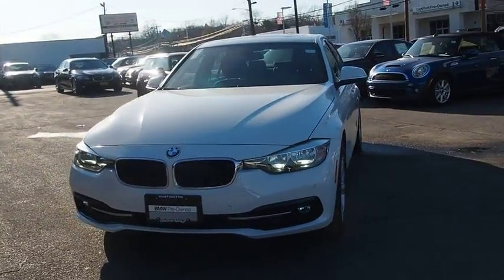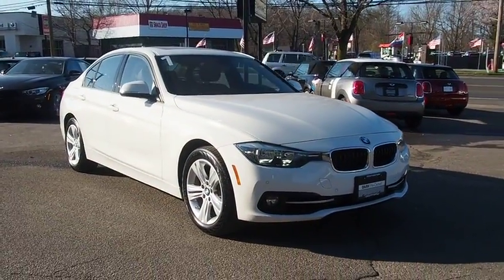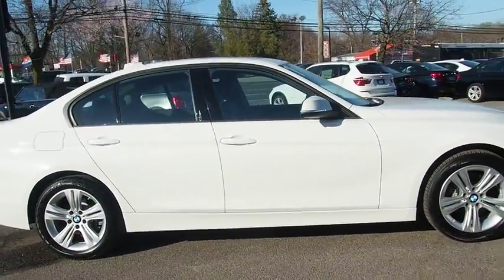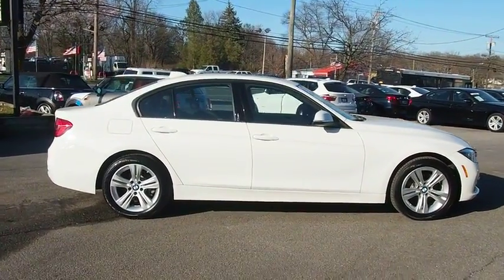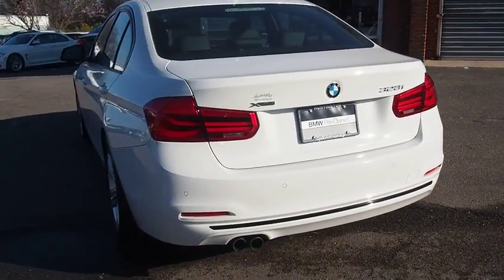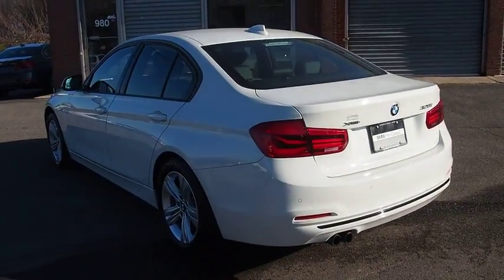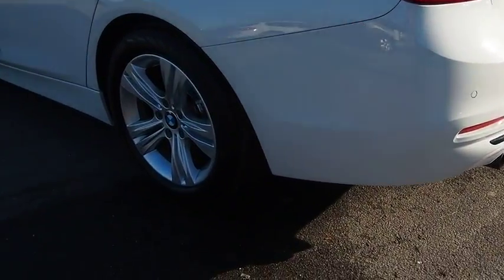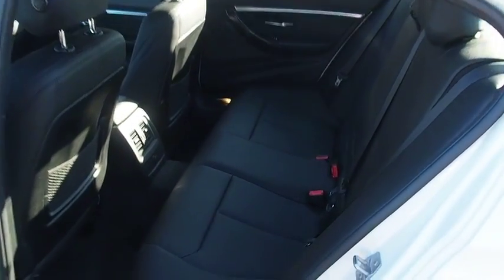2016 BMW 3 Series Walk-Around Huntington, Suffolk County, Nassau County, Long Island, NY BL2342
2016 BMW 3 Series Walk-Around
2016 BMW 3 Series 328i xDrive - Stock#: BL2342 - VIN#: WBA8E3G56GNT80978

Habberstad BMW
945 East Jericho Turnpike

This BMW 3 Series has a dependable Intercooled Turbo Premium Unleaded I-4 2.0 L/122 engine powering this Automatic transmission. Wireless Streaming, Window Grid Diversity Antenna, Wheels: 17 x 7.5 Lt Alloy Double-Spoke (Style 392).*These Packages Will Make Your BMW 3 Series 328i xDrive the Envy of Onlookers*Wheels w/Silver Accents, Valet Function, Trunk Rear Cargo Access, Trip Computer, Transmission: Sport Automatic, Transmission w/Driver Selectable Mode, Tracker System, Tires: P225/50R17 All Season, Tire Specific Low Tire Pressure Warning, Tailgate/Rear Door Lock Included w/Power Door Locks, Systems Monitor, SULEV Emissions, Strut Front Suspension w/Coil Springs, Sport Seats, Sport Leather Steering Wheel.